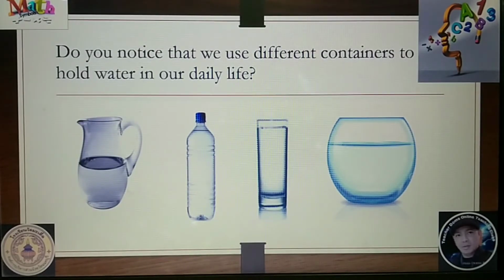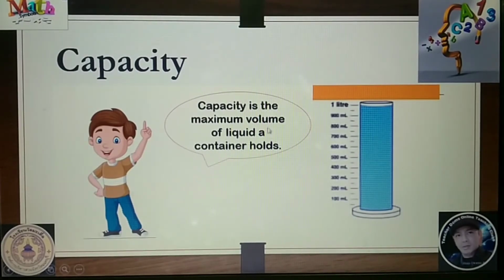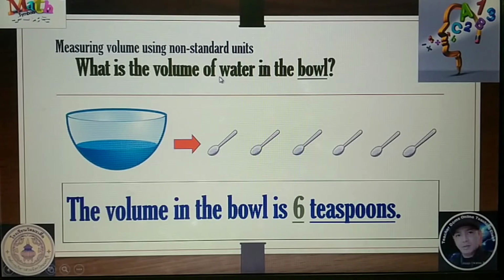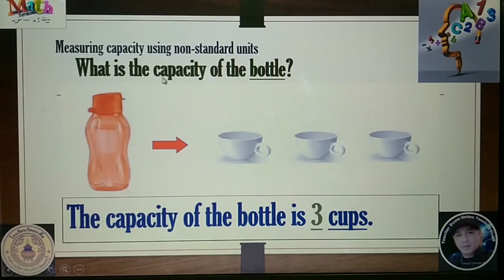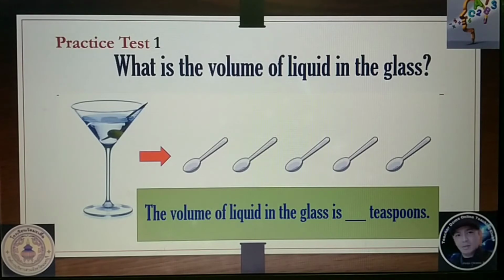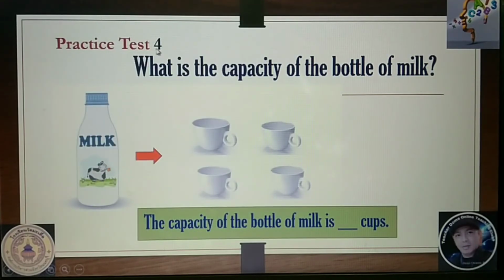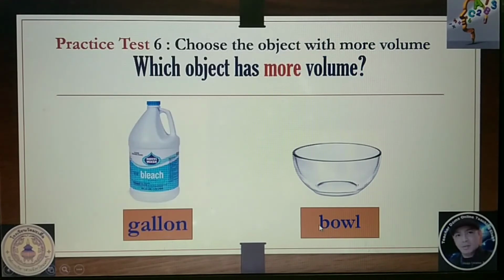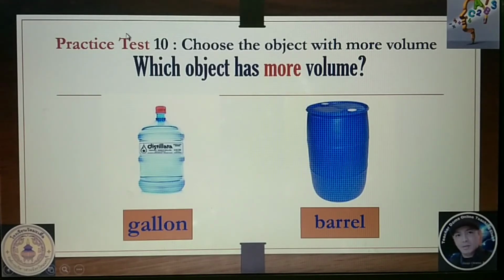Volume And Capacity | Volume And Capacity For Kids (ปริมาณและความจุสำหรับเด็ก) | Math For Prathom 2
ปริมาณและความจุ
คณิตศาสตร์สำหรับชั้นประถมศึกษาปีที่ 2
This is Teacher Doms Online Teaching Class For Mathematics  Prathom 2 (Grade 2) at Wat Madua School, Nonthaburi Province, Kingdom of Thailand.

This video is exclusively credited for Wat Madua School Grade 2 level (Prathom 2) students and Nonthaburi Provincial Administrative Organization (Oborjo), Nonthaburi Province, Kingdom of Thailand.

For my grade 2 students at Wat Madua School, you may write your answers at the comment section of this video.

Raja Doms IPON
(Teacher Doms)

# ปริมาณ
# คณิตศาสตร์ ForKids
# MathematicsForGrade2
# คณิตศาสตร์ ForPrathomTwo
# ติวคณิตศาสตร์InThailand
นี่คือคลาสการสอนออนไลน์ Teacher Doms For Mathematics ชั้นประถมศึกษาปีที่ 2 (ป. 2) ที่โรงเรียนวัดมะเดื่อจังหวัดนนทบุรีราชอาณาจักรไทย

วิดีโอนี้จัดทำขึ้นสำหรับนักเรียนโรงเรียนวัดมะเดื่อชั้นประถมศึกษาปีที่ 2 (ป. 2) และองค์การบริหารส่วนจังหวัดนนทบุรี (อบจ.) จังหวัดนนทบุรีราชอาณาจักรไทย

สำหรับนักเรียนชั้นประถมศึกษาปีที่ 2 โรงเรียนวัดมะเดื่อคุณสามารถเขียนคำตอบของคุณได้ที่ส่วนความคิดเห็นของวิดีโอนี้

ราชาดอม IPON
(ครูดอม)